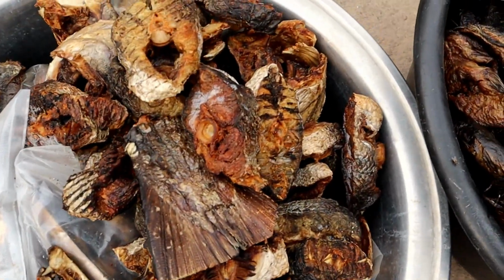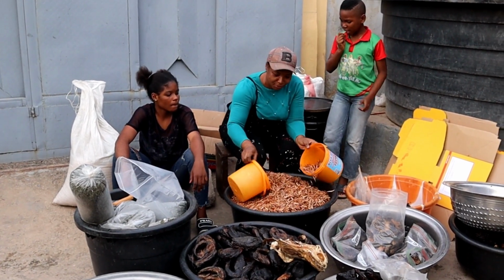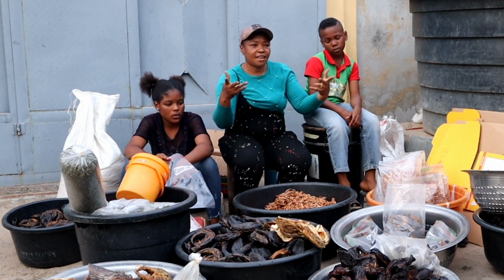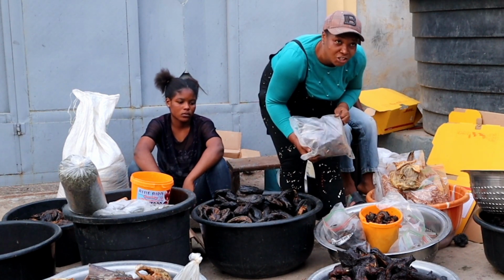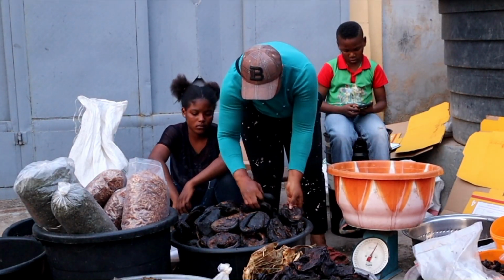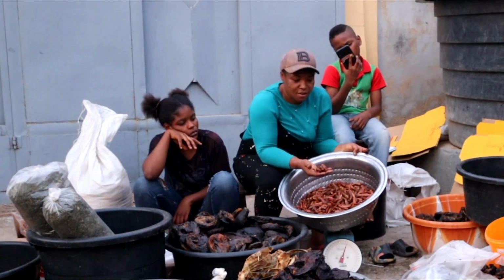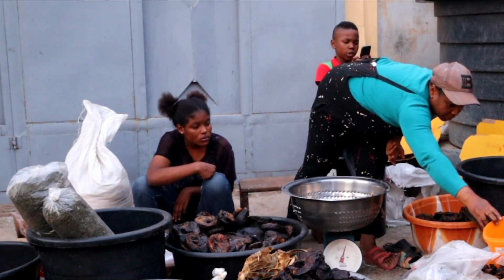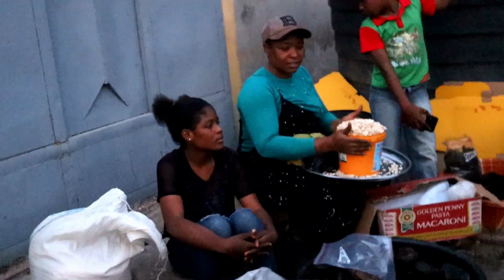LIFE OF A BUSY HOUSE WIFE AT WORK DOING ALL THIS